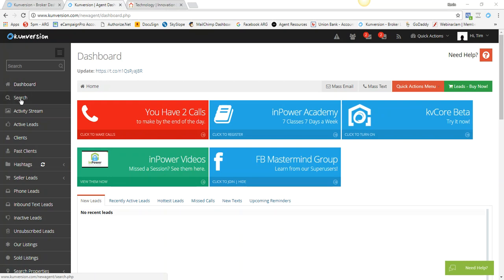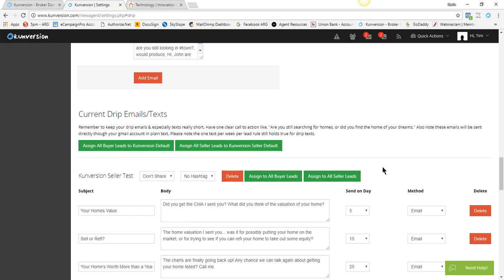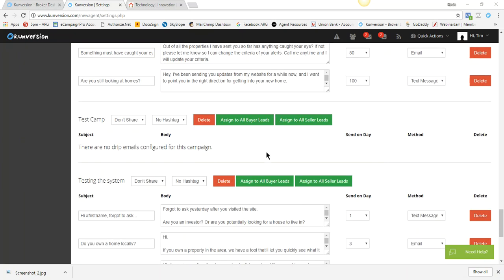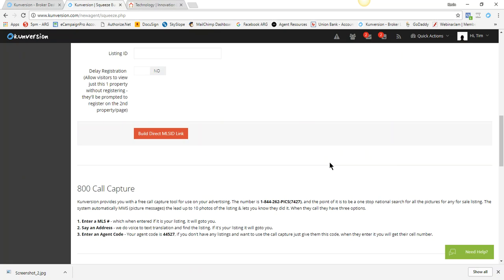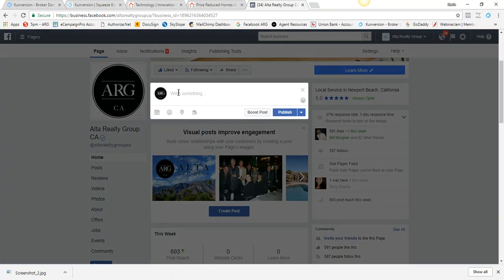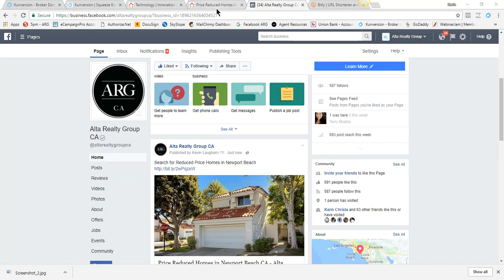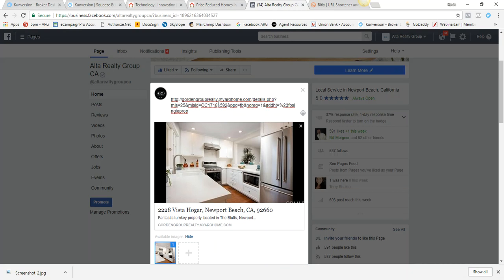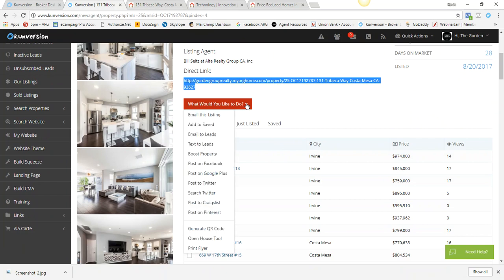Kunversion Advanced Training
In this training we go over how to set up and edit drip campaigns. We also go into building squeeze pages for single listings, and for multiple listings based on a specific criteria. We also discuss what to do with the system when you get a listing to maximize exposure.